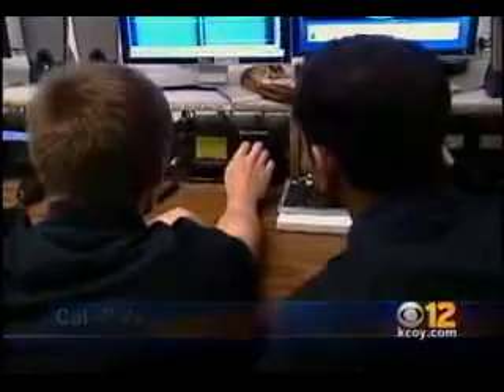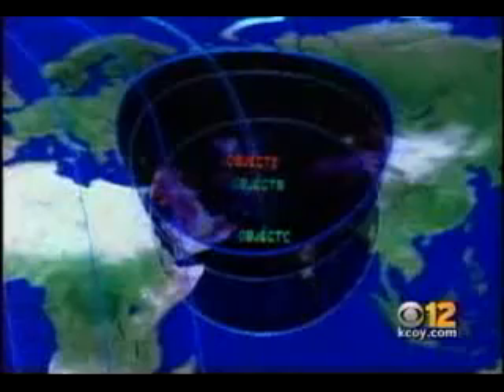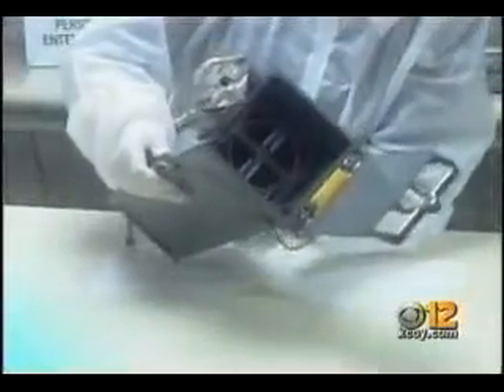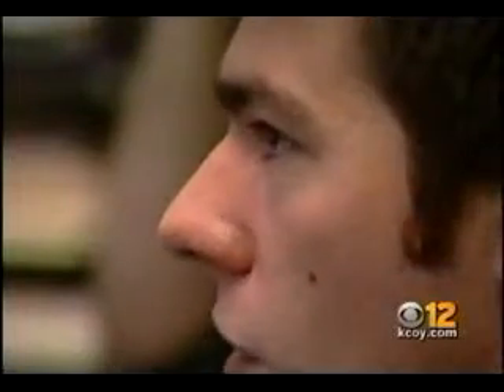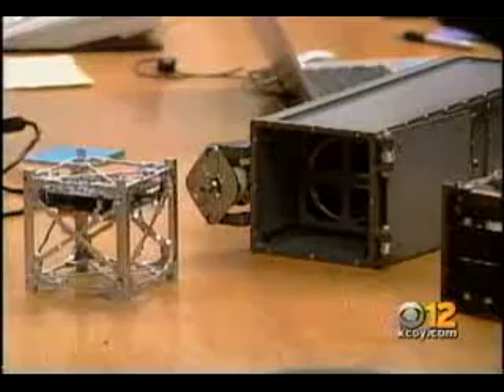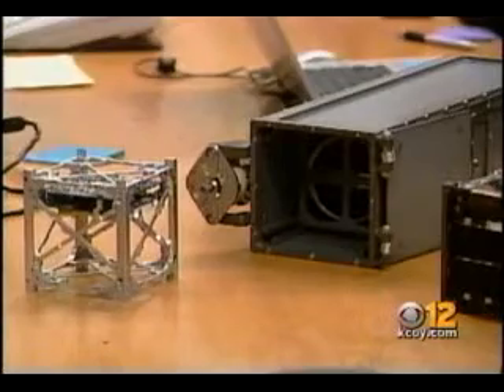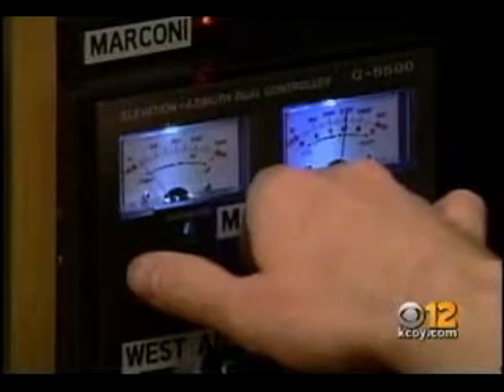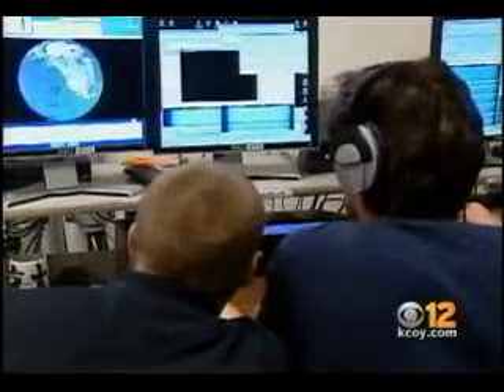Cal Poly CubeSat KCOY News Report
The satellites are finally in space! This is the April 17th news report from after the launch.